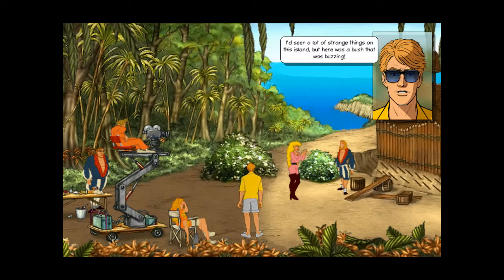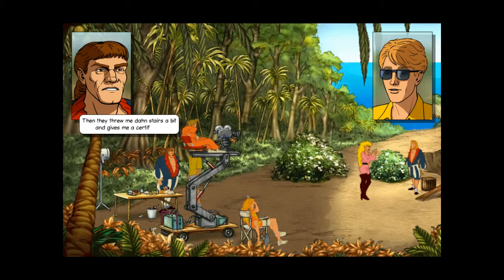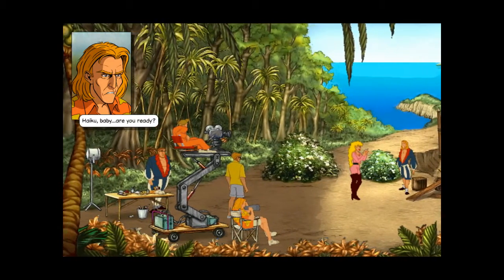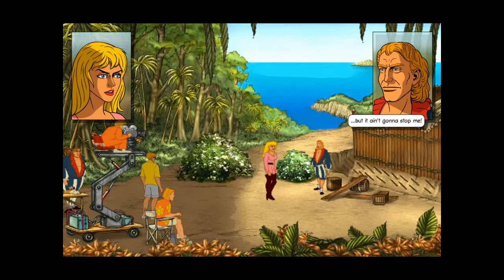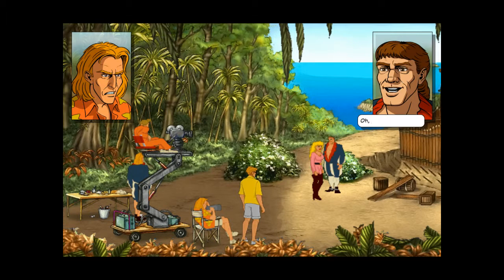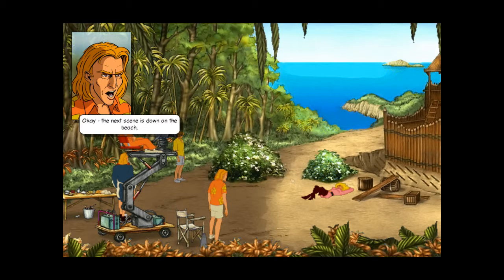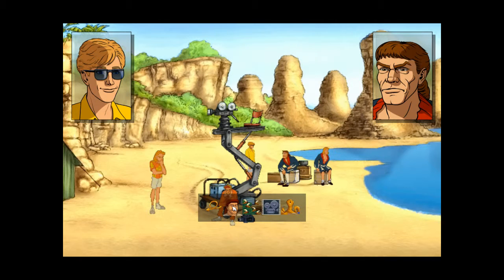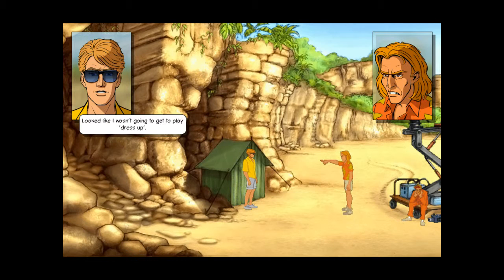Broken Sword 2 - The Smoking Mirror #12: Death And Hollywood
We help Nico out on the docks (after much trial and error).  Which leads us to someone we were looking for.  George still on his quest for the stone runs into something a little more unexpected.